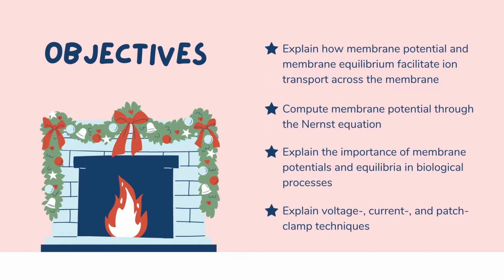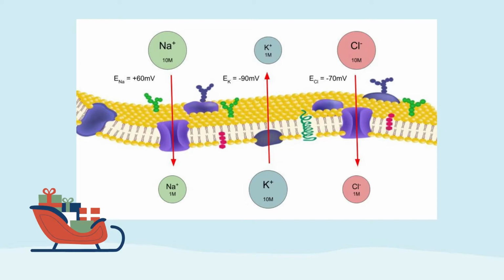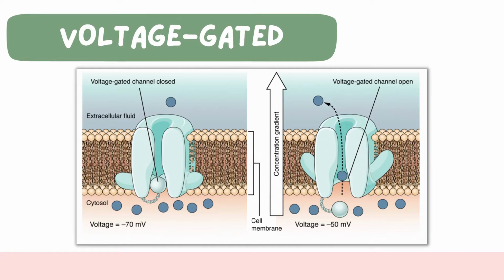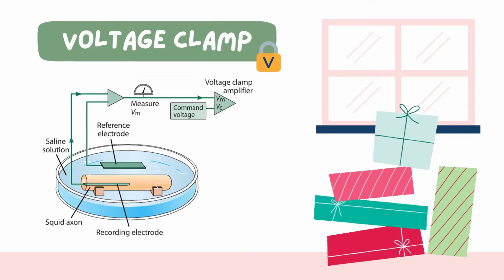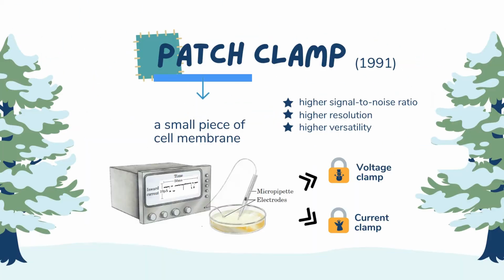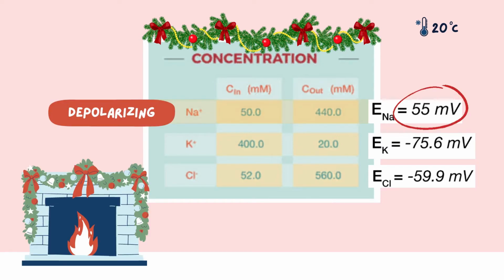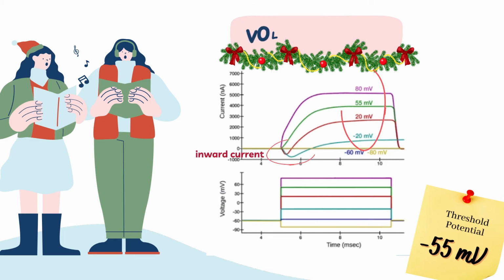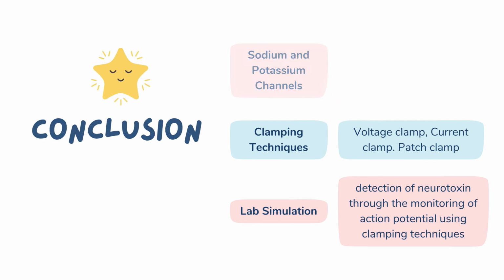Membrane Action Potential | BC125 LAB2 Act. 4 | Apilado, Fidel, Virtucio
Biochem 125 LAB2 (Physical Biochemistry) 👨‍🔬👩‍🔬
Activity 4 − Membrane Action Potential 🎄

|| Group 4
🧪 Apilado, Geri Ann
🧪 Fidel, Darylle Ann
🧪 Virtucio, Ian Lemuel